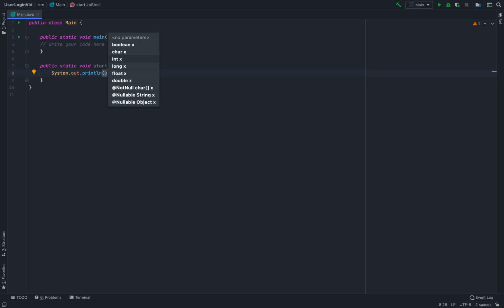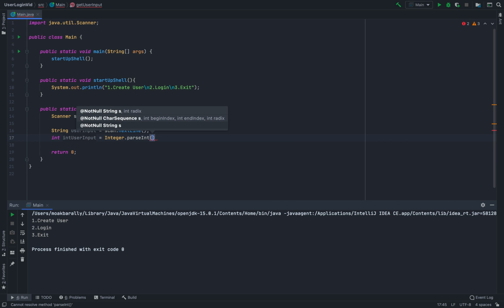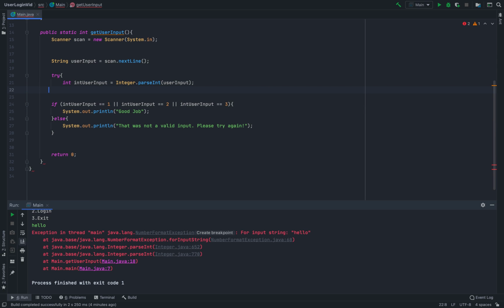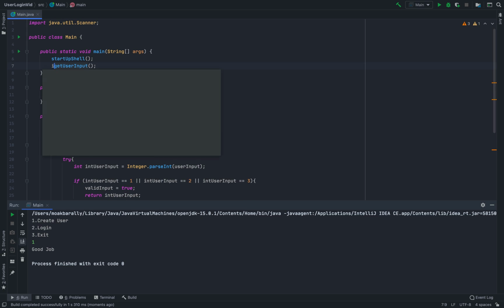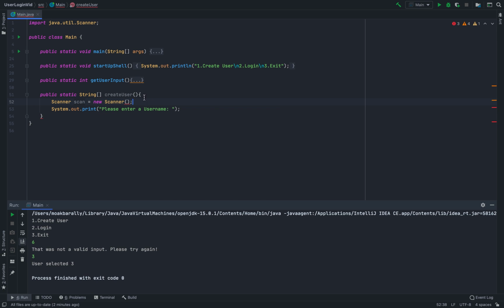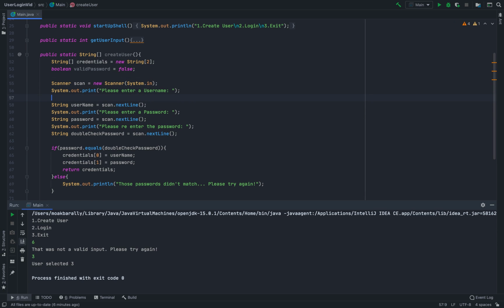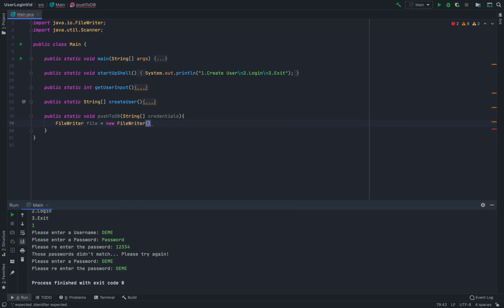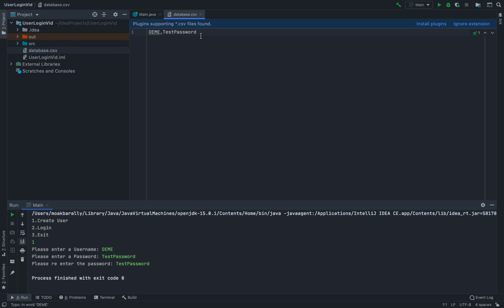Building User Login Program using Java | Part 1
Building the a user login using Java.